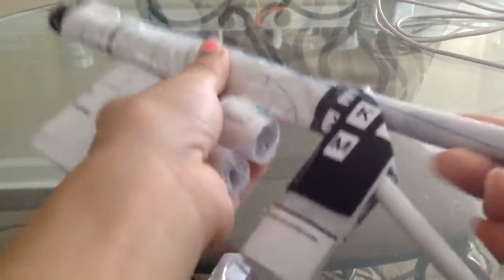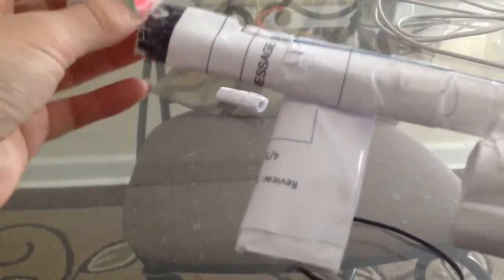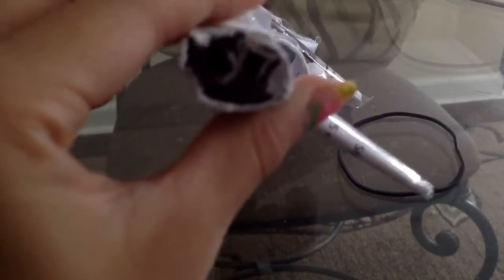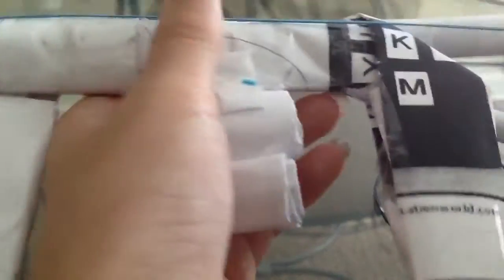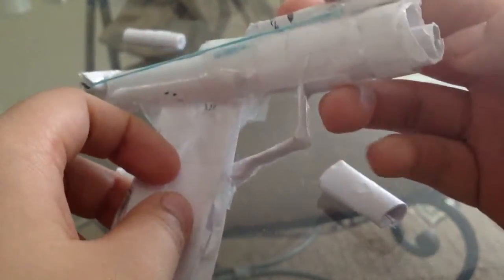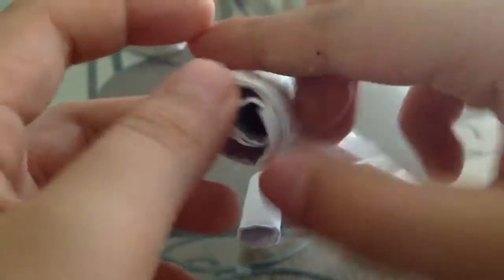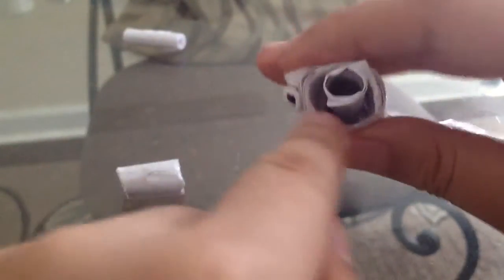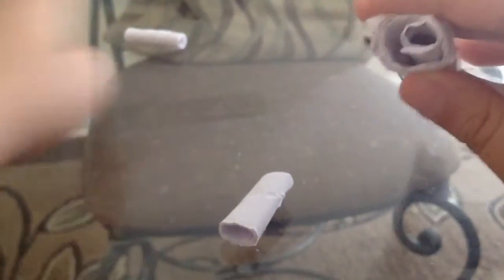Pro type guns (it's bad I know but we'll work on it)--